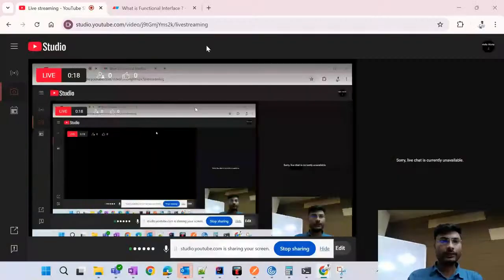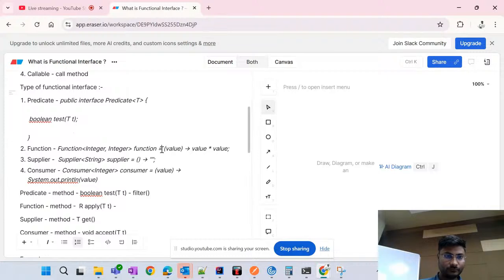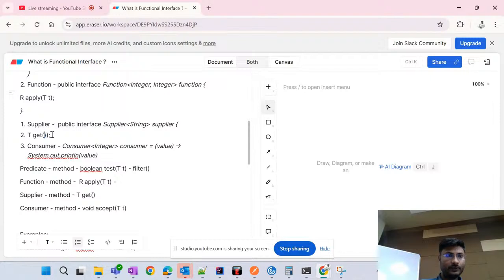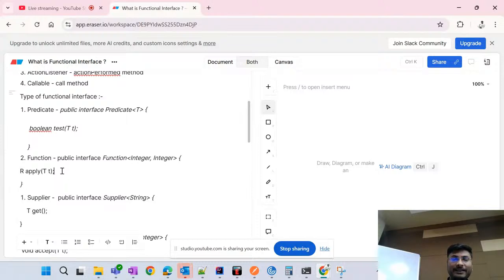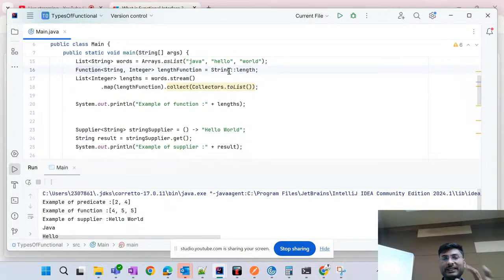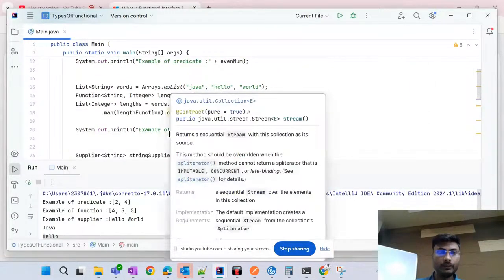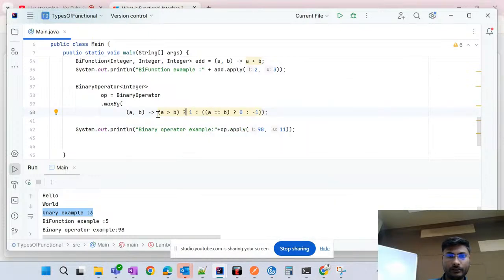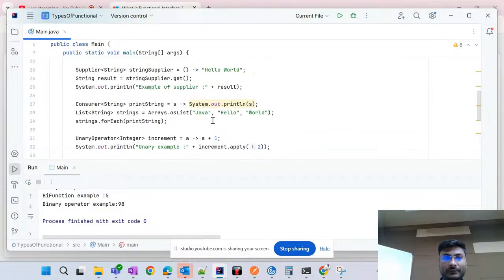Types Of Function Interface In Java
Hi Coders,

Today, will discuss about the different types of functional interface in java.

Thanks,